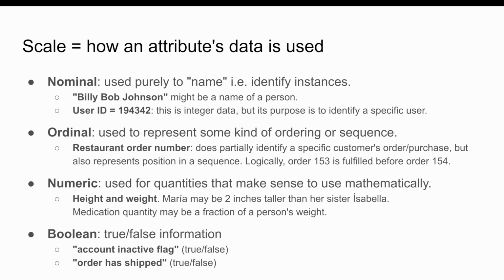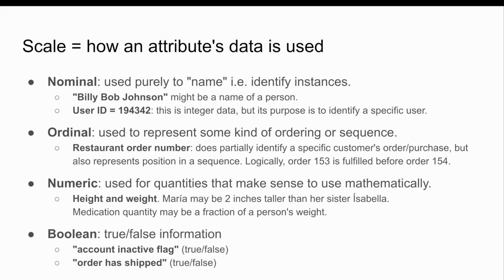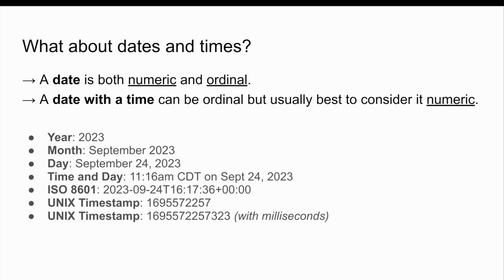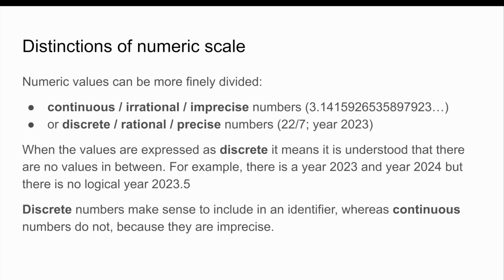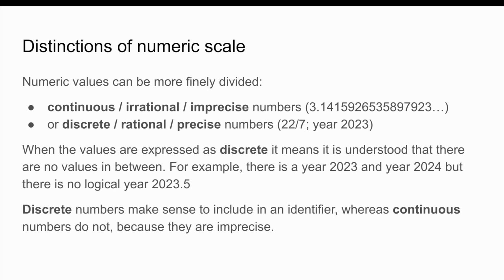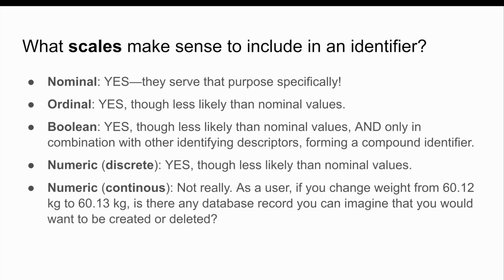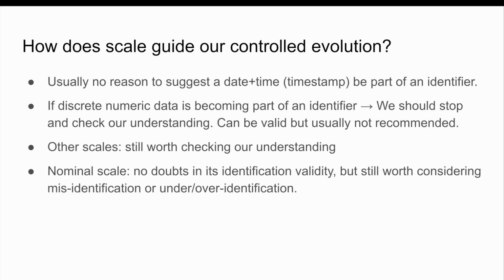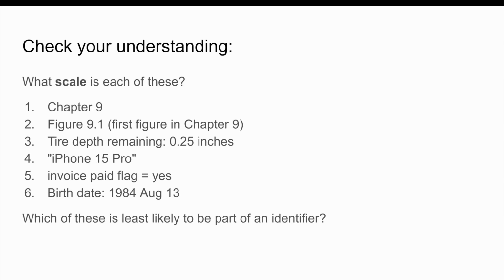4-2: Scale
By the end of this video I'll expect you to understand what we mean by "scale" as a one-attribute shape and have some insights into how to work with various scales in in controlled evolution of a data model.